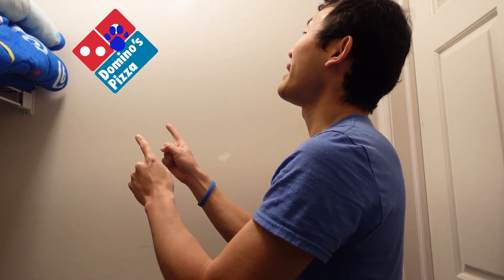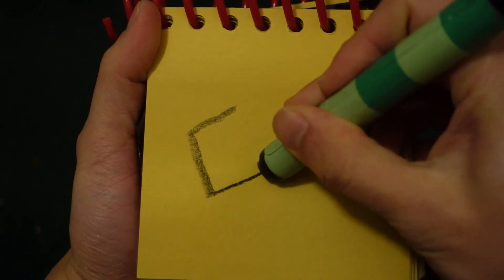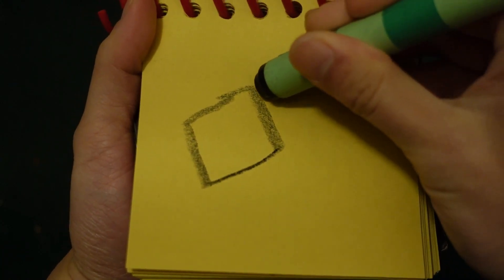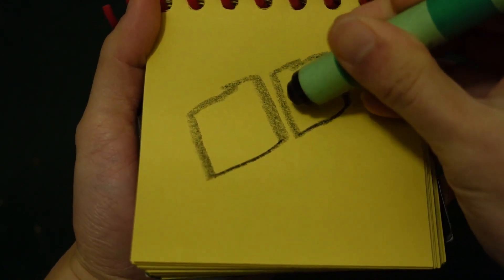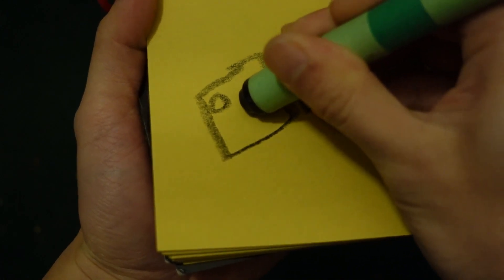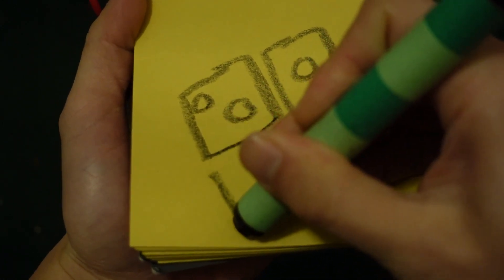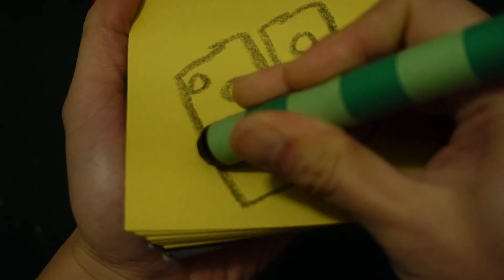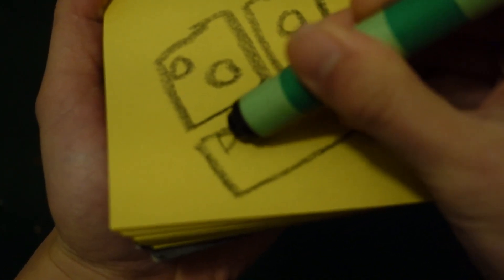Blue's Clues How To Draw Domino's Pizza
This is me drawing Domino's Pizza. Enjoy!